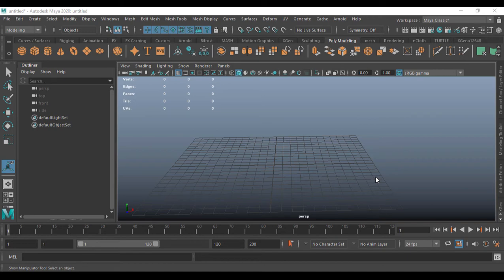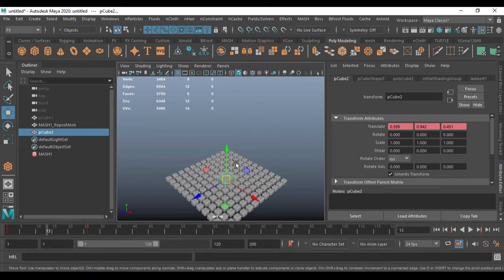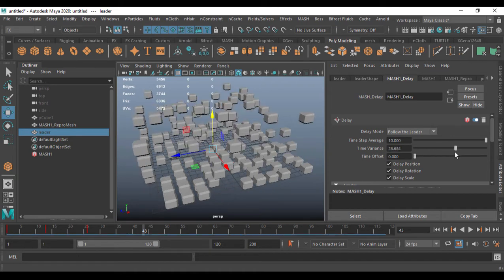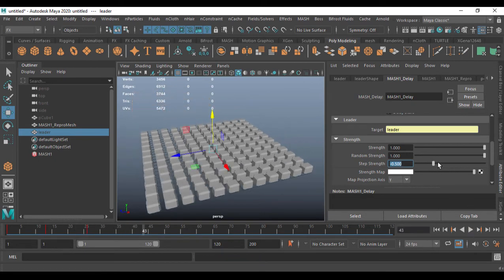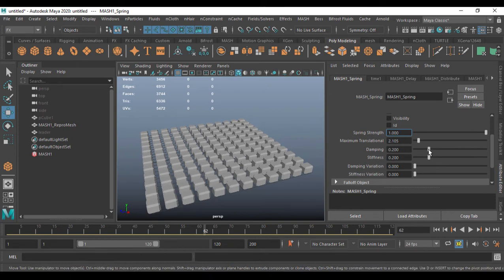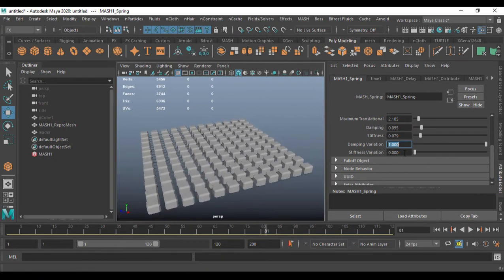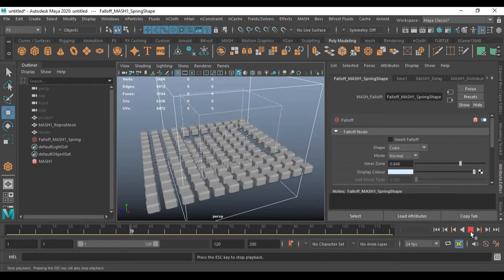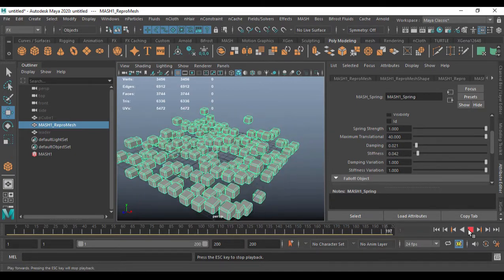MAYA # TUTORIALS # HOW TO Create spring Node - IN EASY STEP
in this tutorial, I used simple steps, easy to learn.